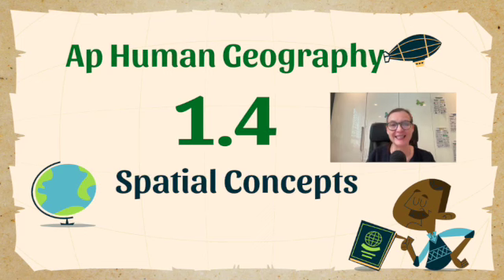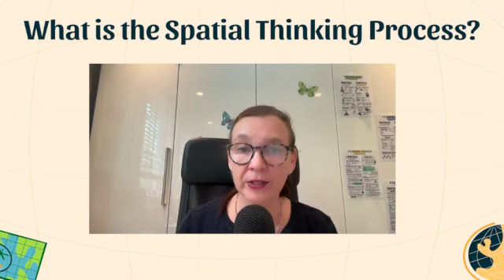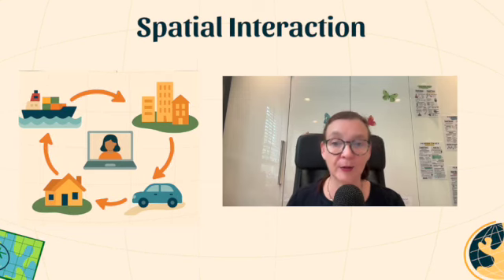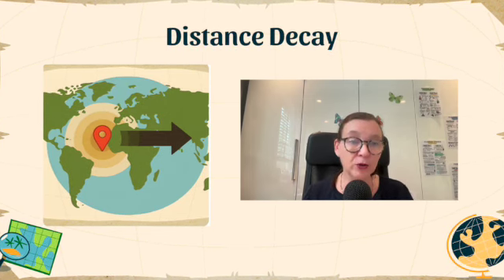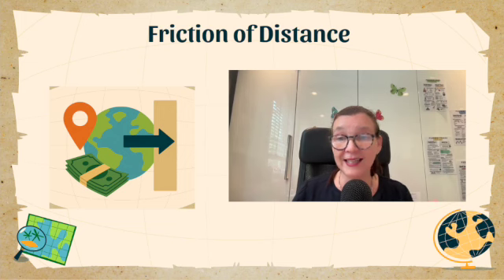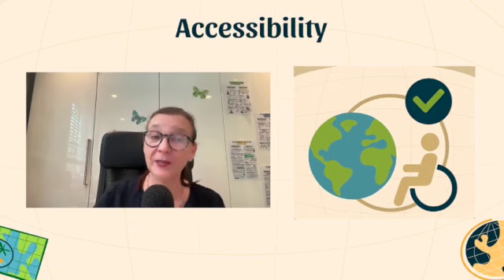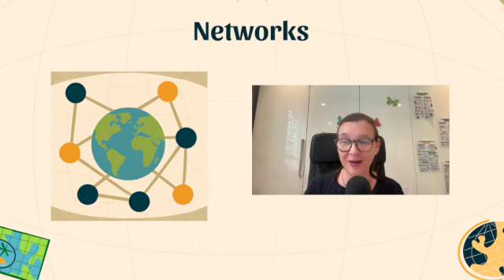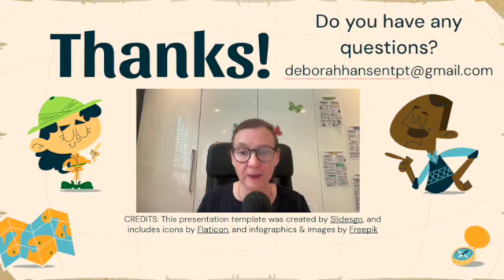AP Human Geography Unit 1.4 Spatial Concepts Explained!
Confused about spatial concepts in AP Human Geography? Don’t worry — in this video, we break down the key terms from Unit 1.4 so you can understand and apply them on the AP exam.

You’ll learn:
✅ What spatial interaction means and how it connects places
✅ How distance decay and time-space compression shape human movement
✅ Why connectivity, accessibility, and networks are essential for understanding global patterns
✅ Real-world examples that bring these concepts to life
✅ Exam tips so you can confidently tackle multiple-choice questions and FRQs

This is the ultimate AP HUG study guide for Unit 1.4 — short, clear, and packed with exactly what you need to know.